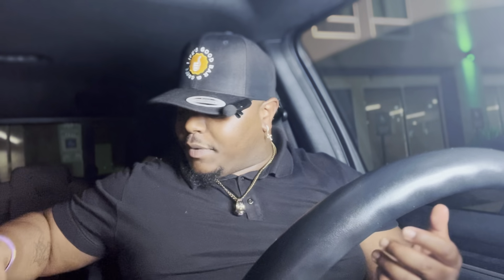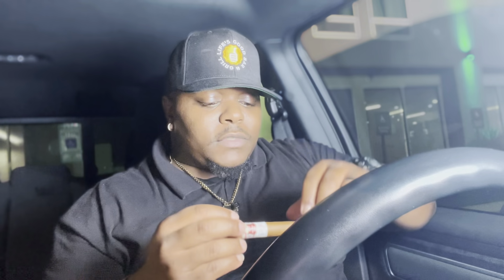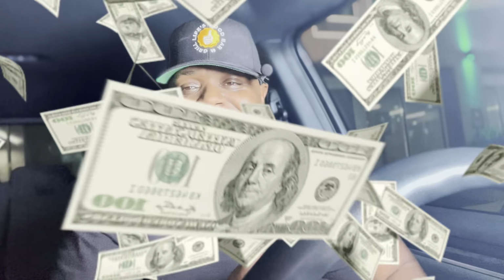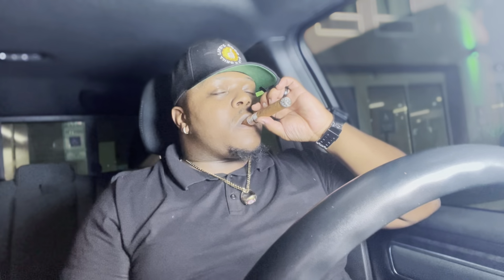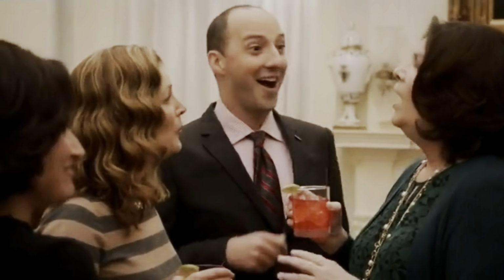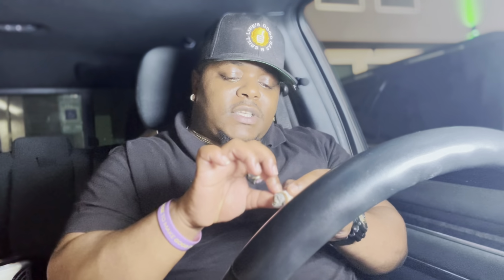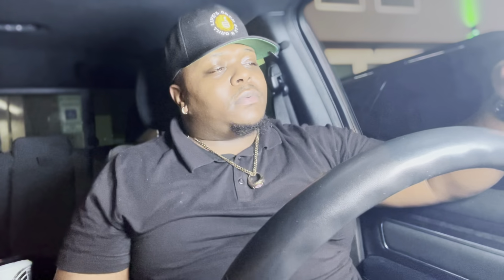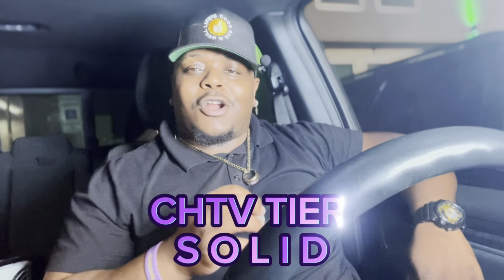CEO BALLER CIGAR REVIEW SERIES| EPISODE 2